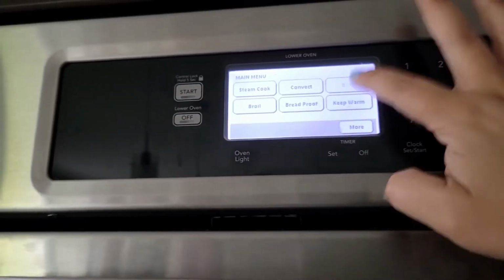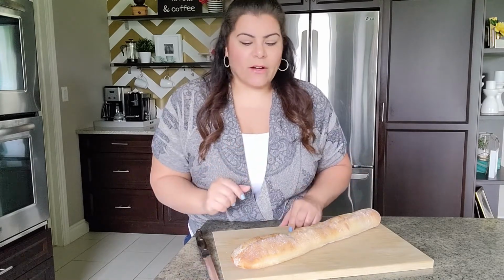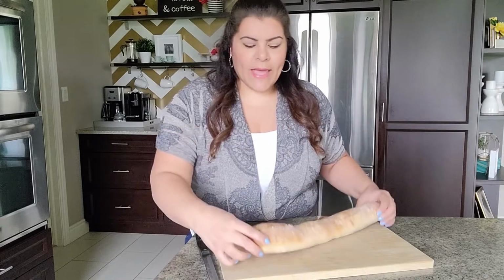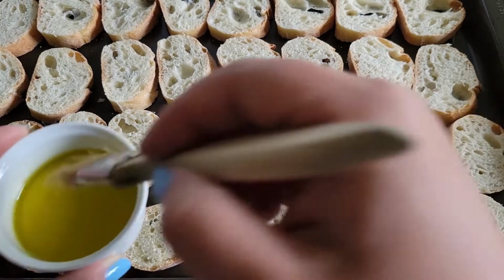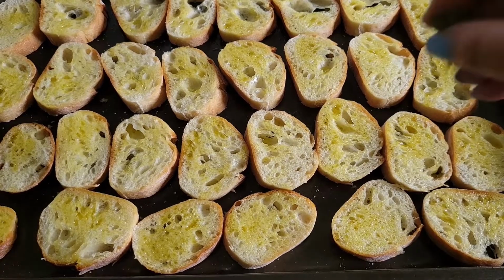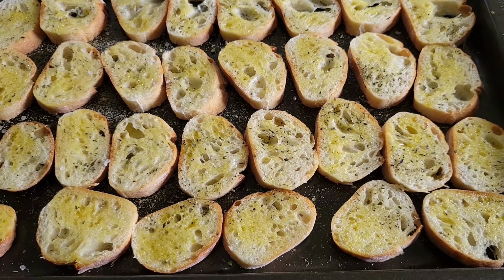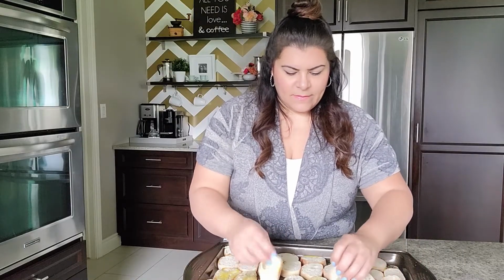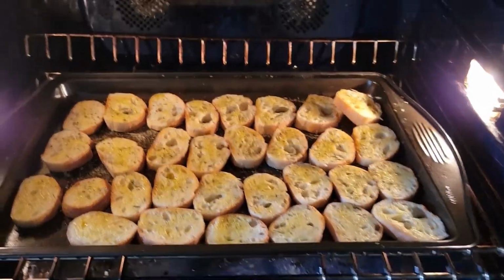How to make Crostini Recipe | Easy Appetizers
It’s so easy to make crostini and once i show you – you won’t be buying the dry, stale crackers that pass for crostini in the supermarket!

Cheers my friends and may all your hours be happy!

//SHOP//
A guide to hosting essentials